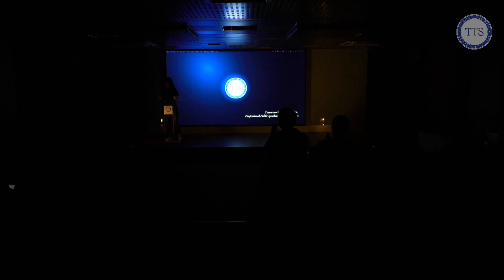Tips and trick for Presentation - Jessica [TTS Presentation 2024]